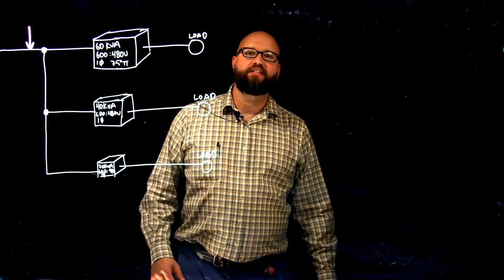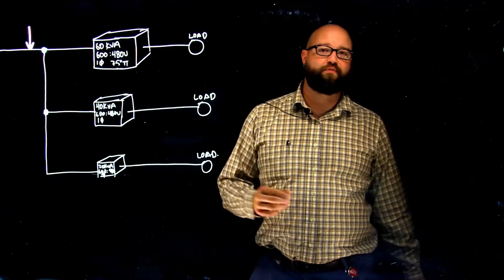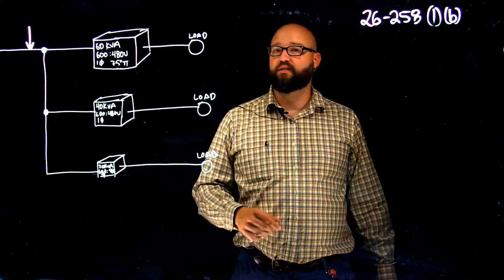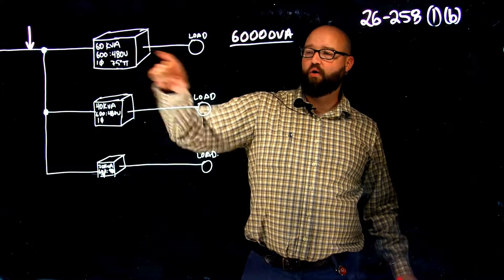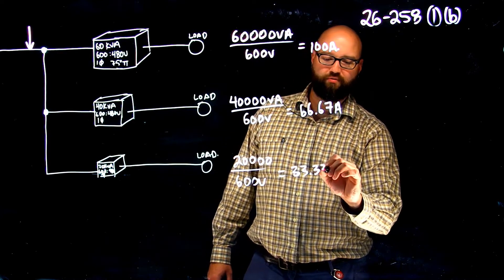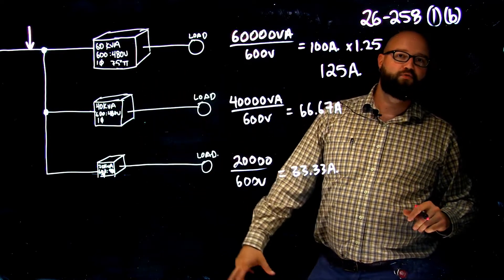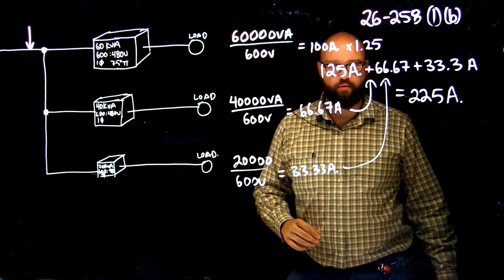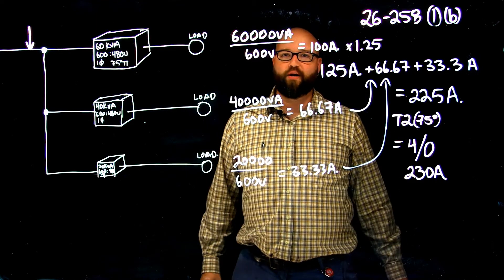Primary Parallel Conductors (Transformers)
In this video we run through the sizing of primary conductors to a parallel bank of transformers, as required by the 2015 23rd edition of the Canadian Electrical Code. This video is meant as supplementary instructional  material for academic purposes and in no way intended to be a field installation guide.